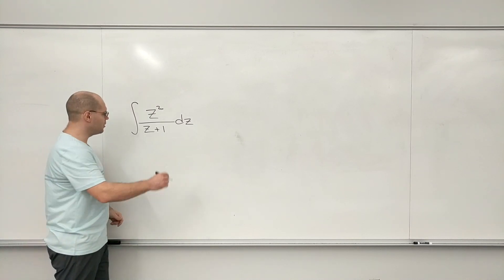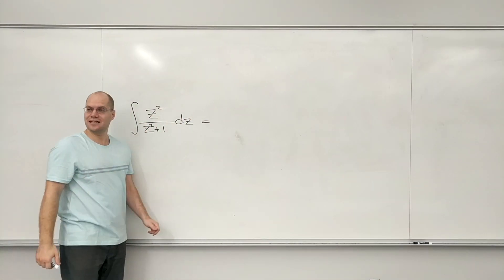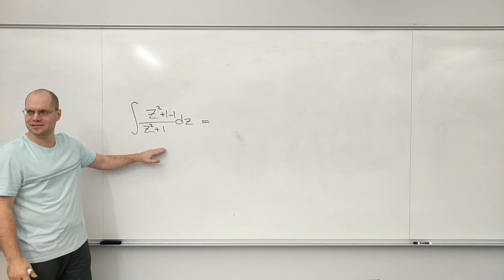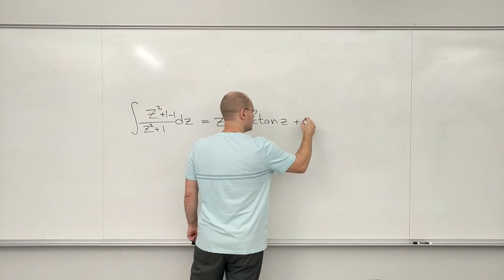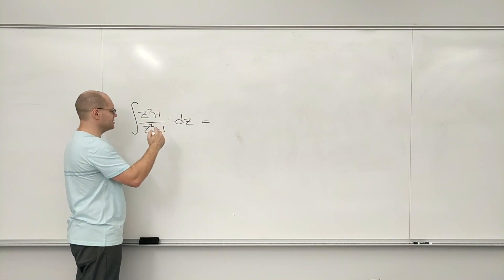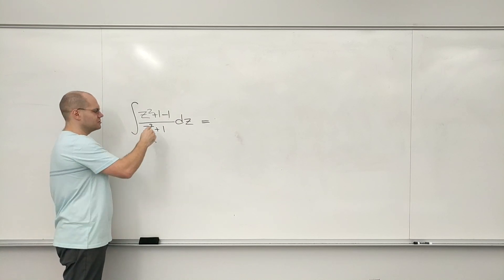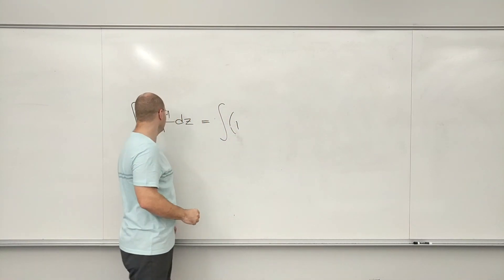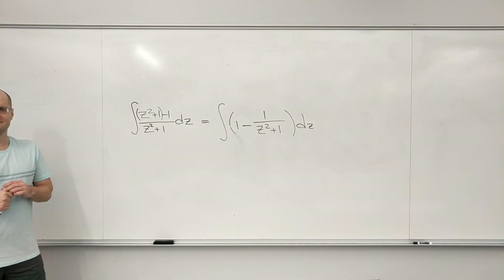Integral of z²/(z²+1)